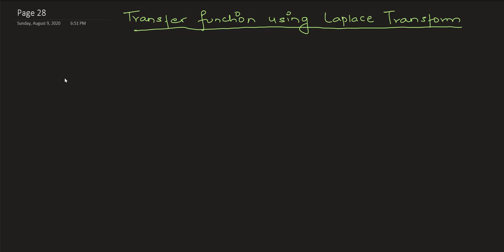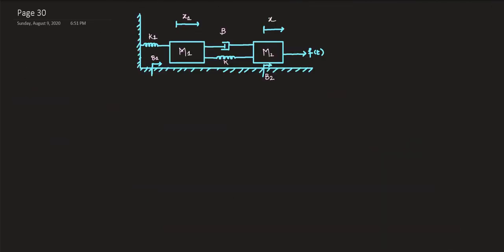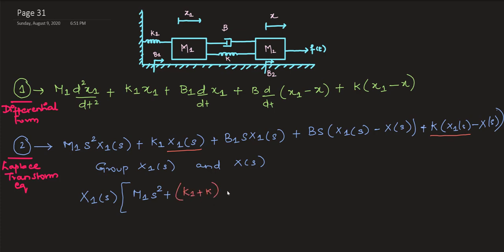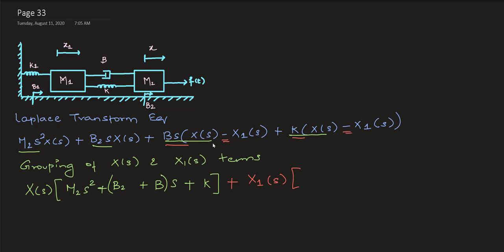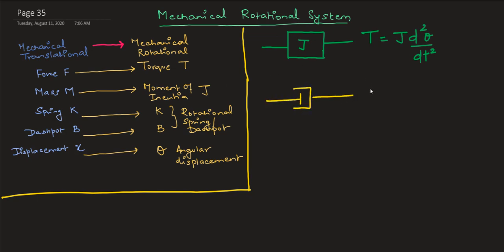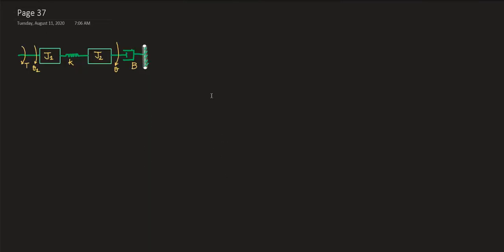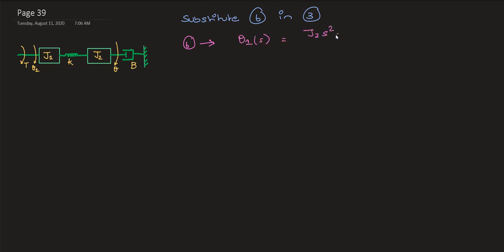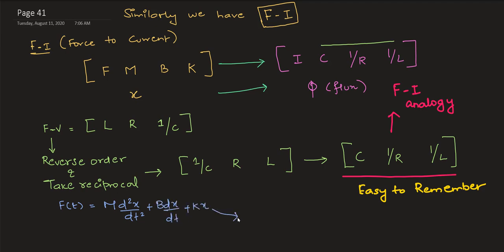Control Systems 04: Transfer Function of Mechanical Systems